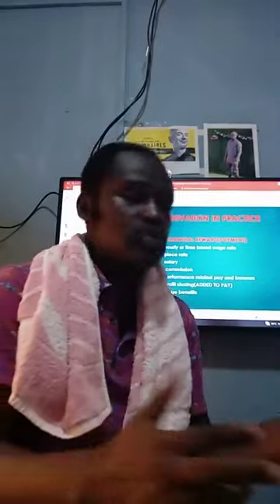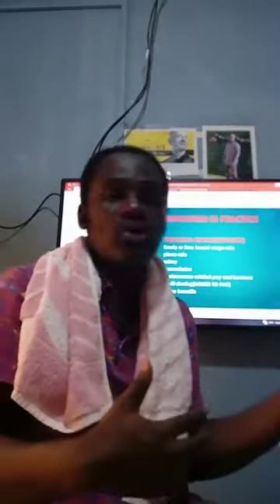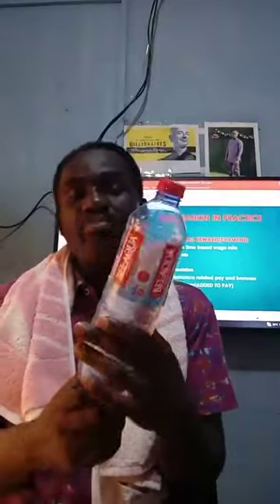HOW CAN WORKERS BE MOTIVATED FINANCIALLY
Kyeremateng explains the various financial rewards like Salary, Wage, Commission